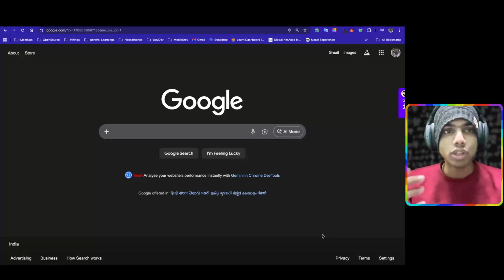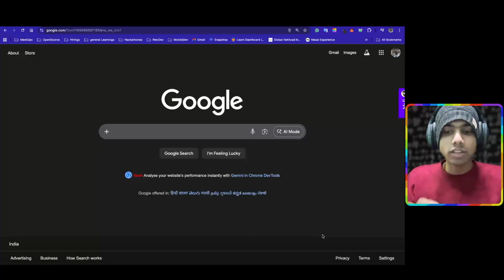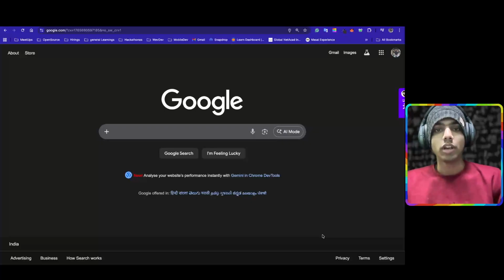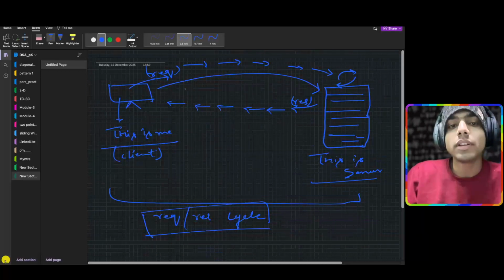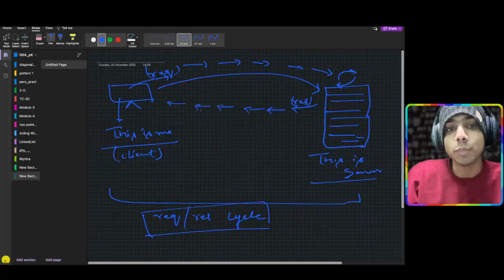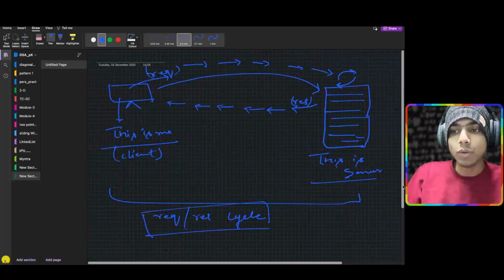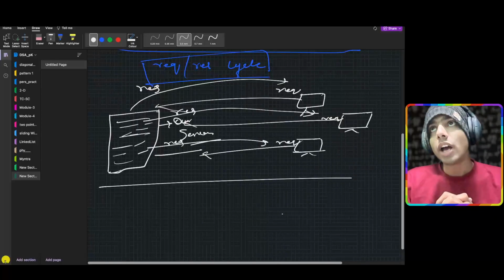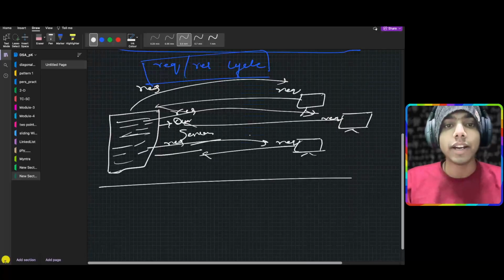Introduction to Routers, MVC & Middlewares...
For this video, these are the prerequisites